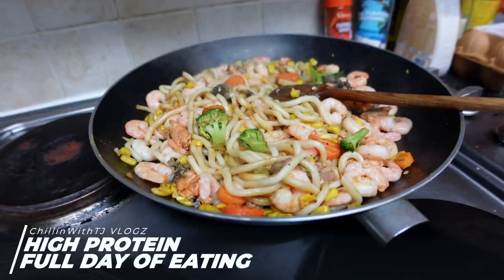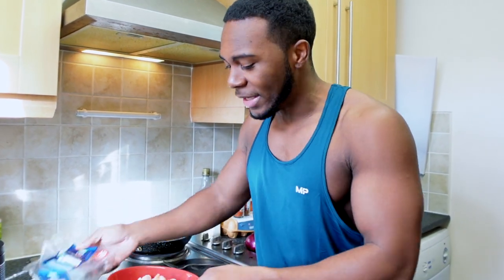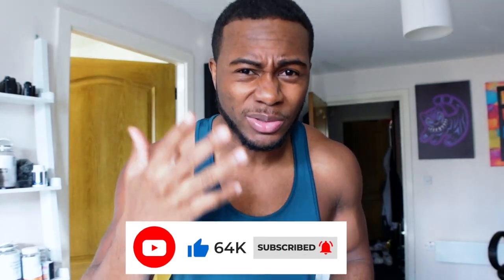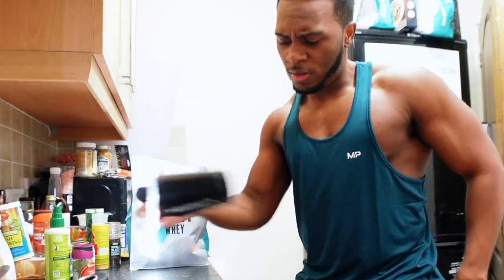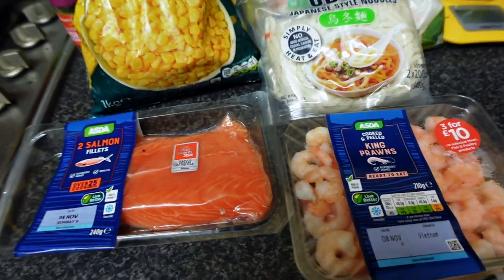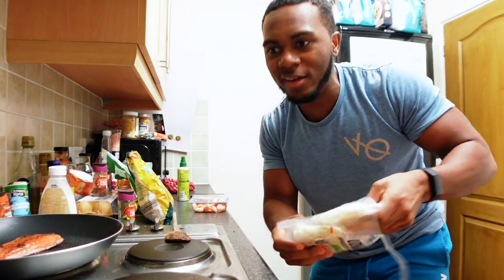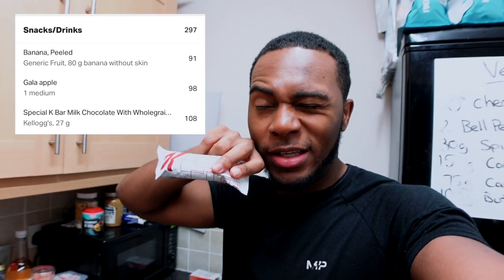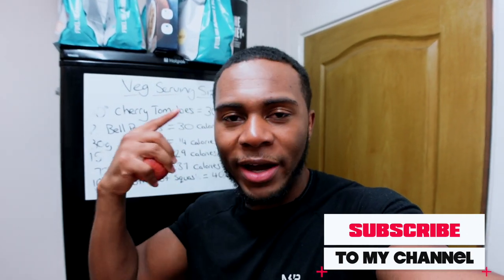2300 Calorie Diet | 200g+ High Protein SEAFOOD Meals | FDOE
Full day of eating 220g High Protein Diet of 2300 Calories. I show what foods i eat in a day to achieve a high protein day of eating along with more tips on how to cook foods so they taste enjoyable. I get asked often by people eating 2300 calories and under on how to eat a high protein cutting diet so I decided to show what i would eat in a day to reach over 200g of protein. So if you're looking for high protein fdoe look no further.

Todays Calorie and Macros
235g Carbs
220g Protein
55g Fat
2300 Calories

If you are here for are of the following reasons, this video should help:
- Full Day of Eating around 2300 Calories
- High Protein Meals to eating to build muscle
- Full Day of Cutting Diet on 2300 Calories
- Bodybuilding meal ideas
- Recipes to Lose Weight and Gain Muscle

Main Topics